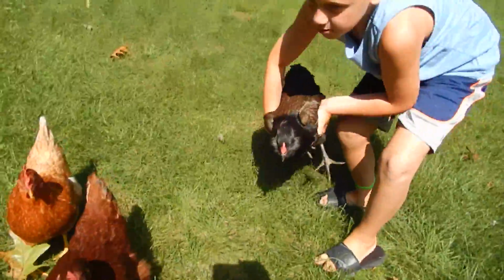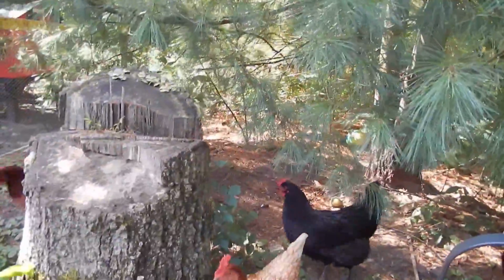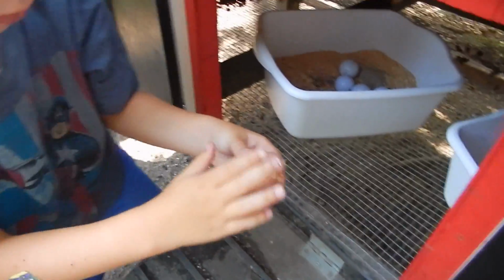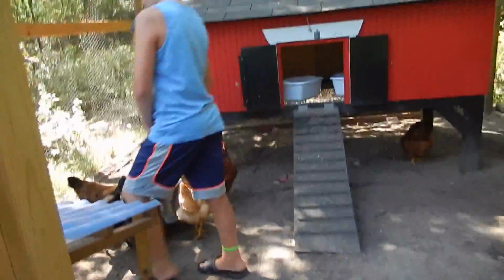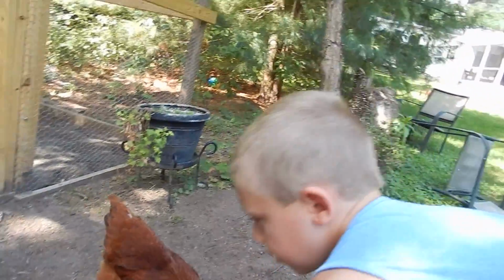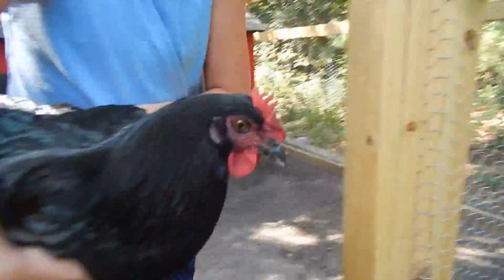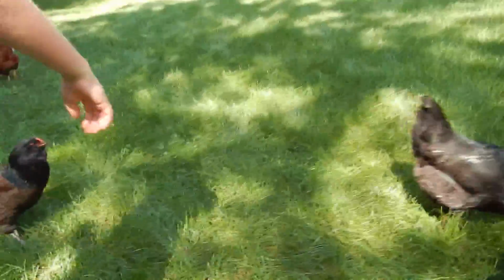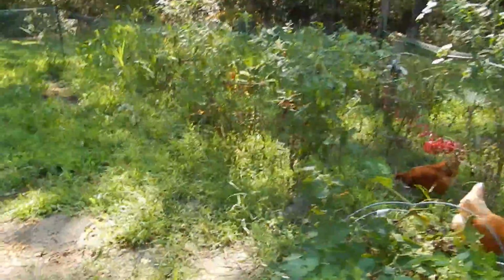Here is a tour of our chicken set up. The camera work is a little wobbly but a good effort!